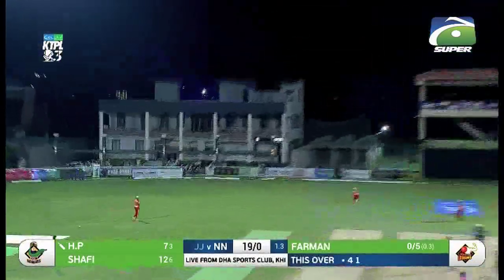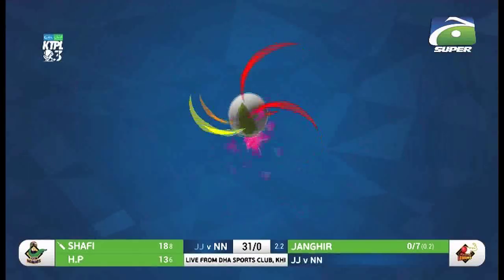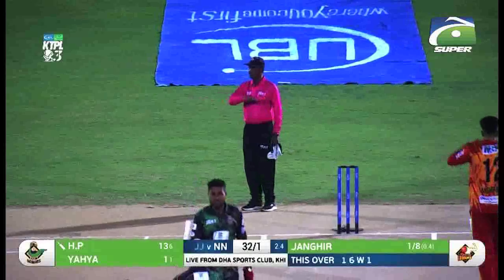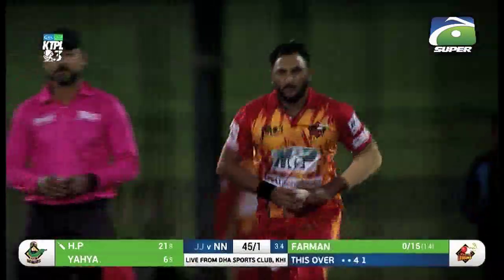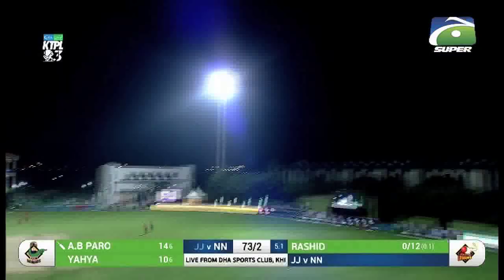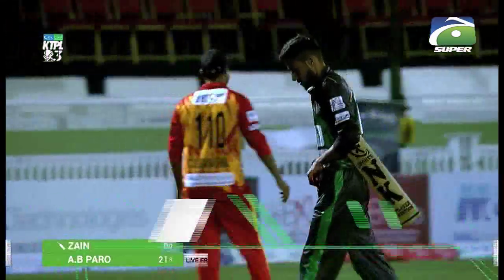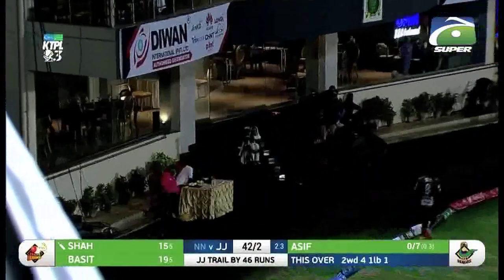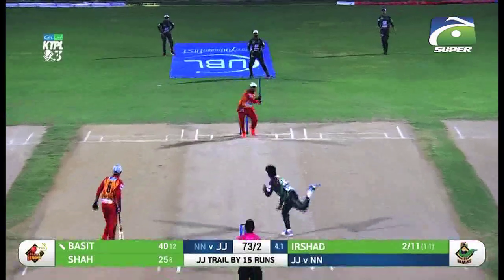KTPL - Day 3 - Match 1 - P1 | Johar Jawans VS North Nawabs - Highlights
KTPL - Season 3 - Match 1 - P1 | Johar Jawans Vs North Nawabs | Karachi Tape Ball Premier League

Welcome to Geo Super, Pakistan’s first-ever sports channel, where we have you covered for all your sports cravings.
Geo Super is your one-stop fully satisfying solution to remain updated on your favourite games.

We always keep your sports-watching game up by bringing you the most happening events, top-notch talk shows, in-depth analysis, candid interviews with your most-loved stars, and more.

With an extensive network of correspondents across Pakistan, Geo Super covers all the bases you can think of as we let no catch drop, allow the ball to never cross the boundary line, and never give the game away.

Geo Super Digital, which includes both English and Urdu websites, is no less than live TV. It vividly offers the latest updates on all sports, including football, cricket, tennis, basketball, and hockey, both within Pakistan and on the global stage. We have a massive presence on social media platforms, so keep watching Geo Super.